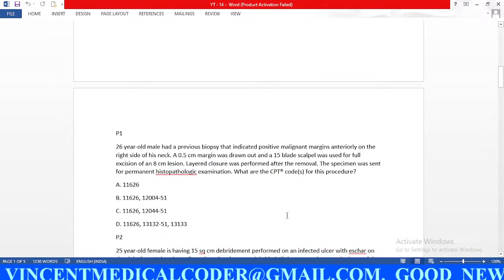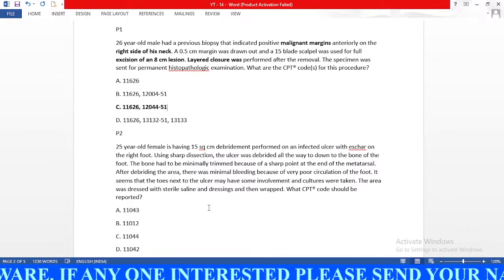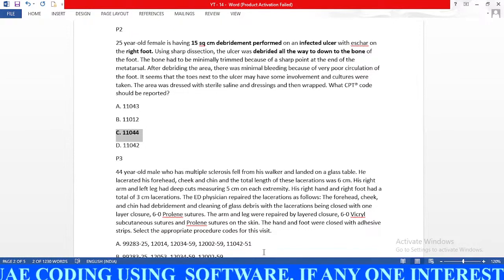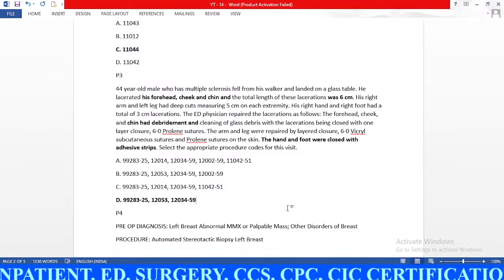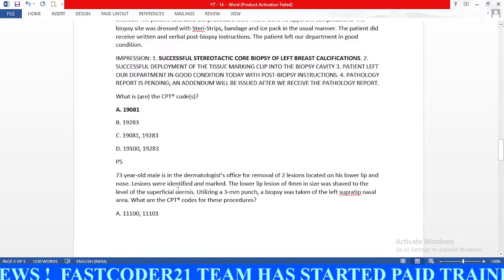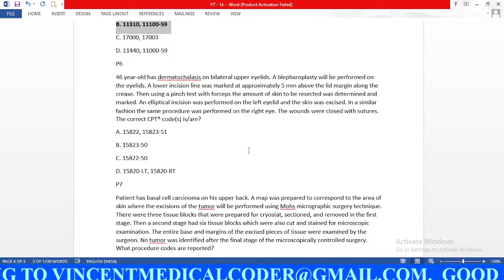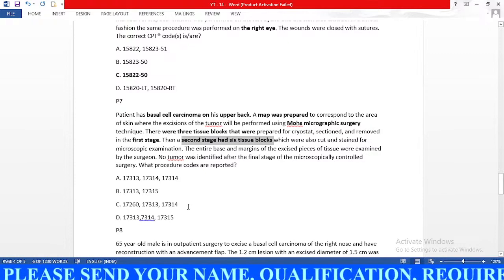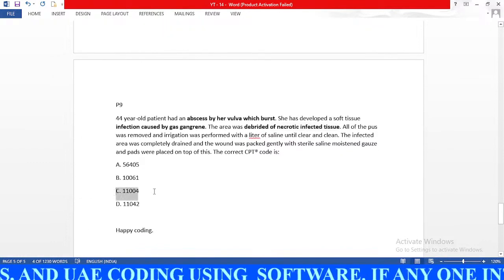FREE MEIDCAL CODING CPC PREP SESSION-14, INTEGUMENARY SYSTEM MEDICAL CODING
Hello Viewer, in this session we will learn Integumentary system secrets for CPC and SDS coding.